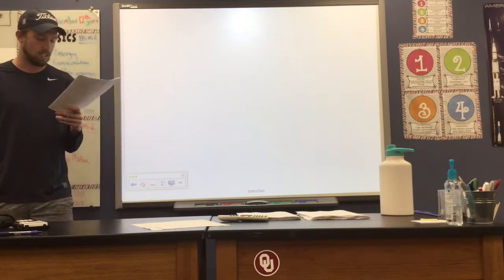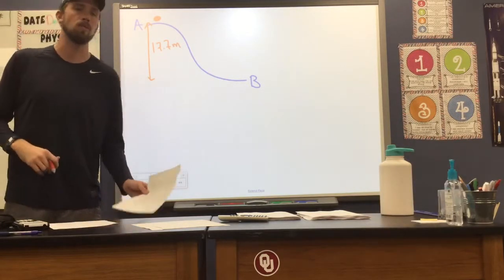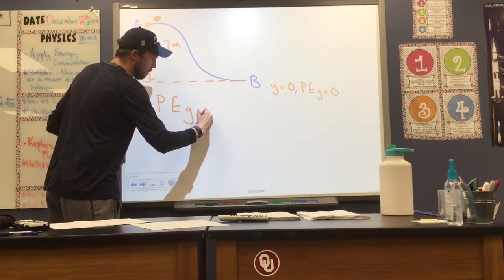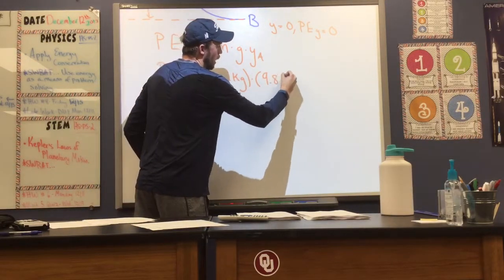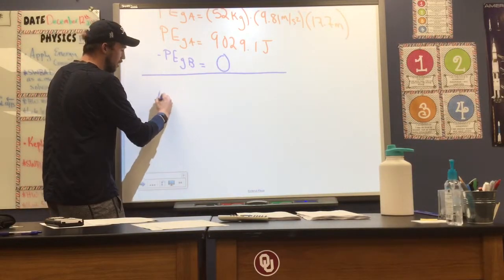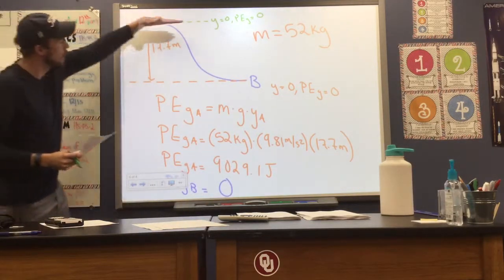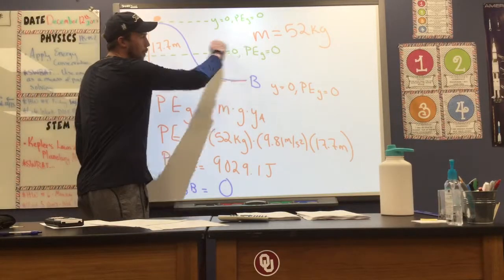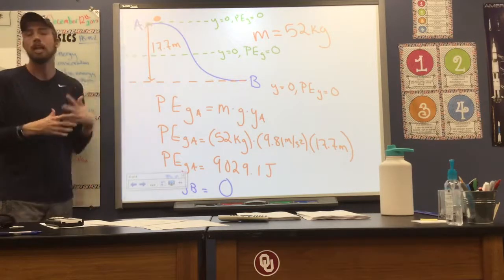Differences in PEg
In this video, we will be discussing potential energy due to gravity, and how to determine the "difference" in this form of Energy depending on how we define our system.